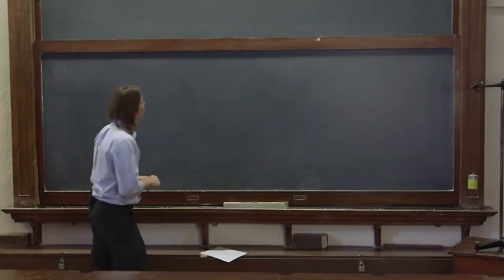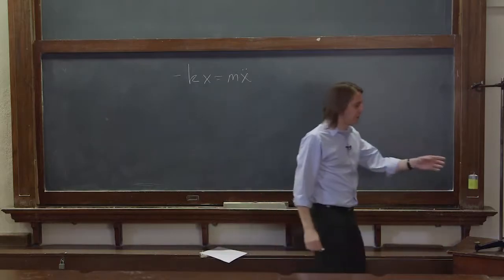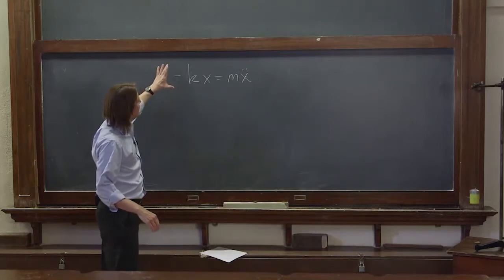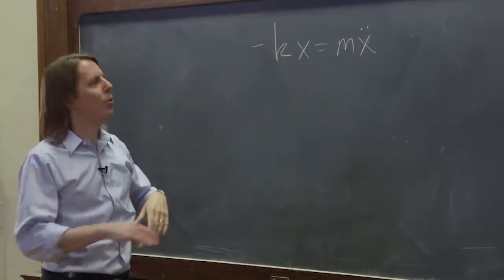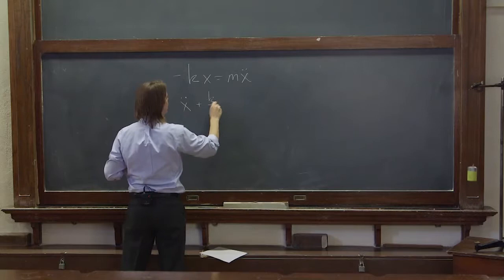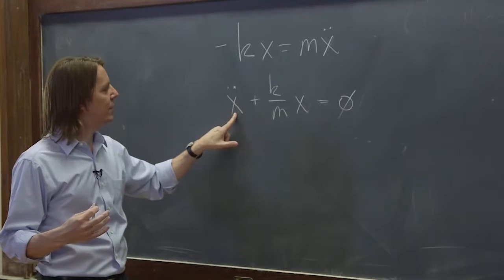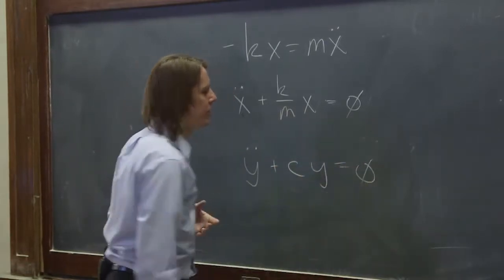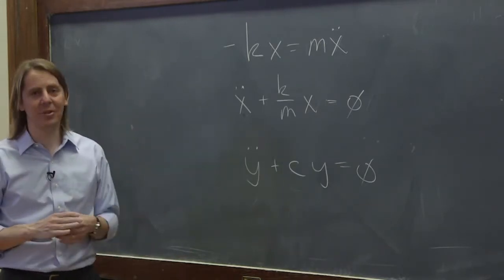PHYS 201x | SHM 7 - The Oscillator Equation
Our solution for the mass on the spring shows up often in physics - any time something simply oscillates! Here I write it in a more general form that physicists look for to find oscillating systems.